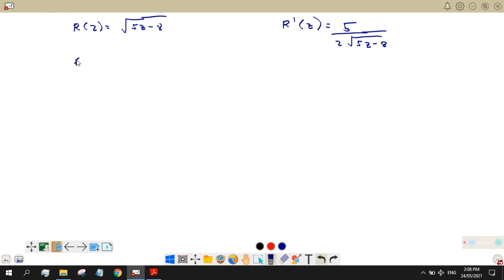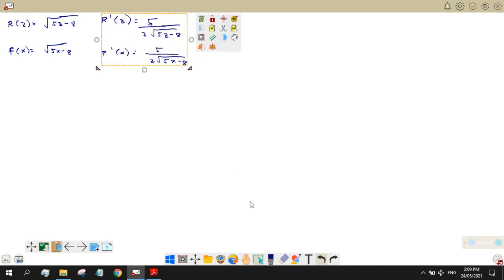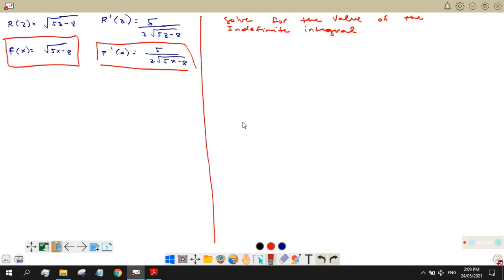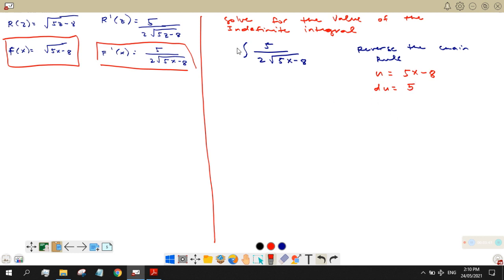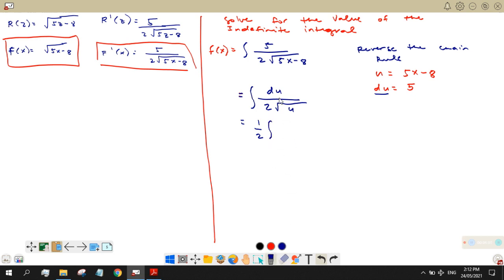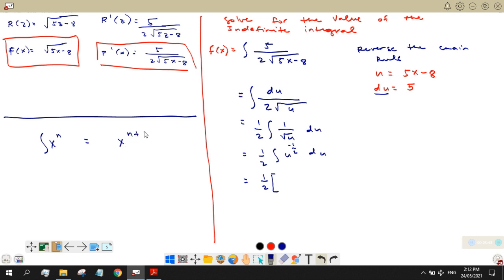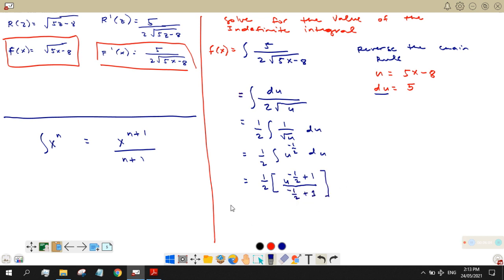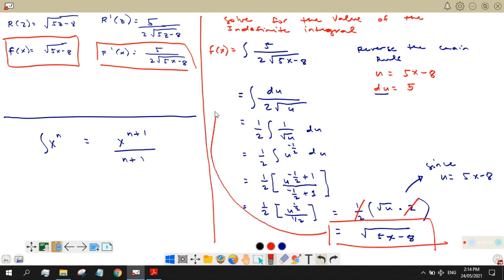Substitution Rule for Indefinite Integrals Part 2